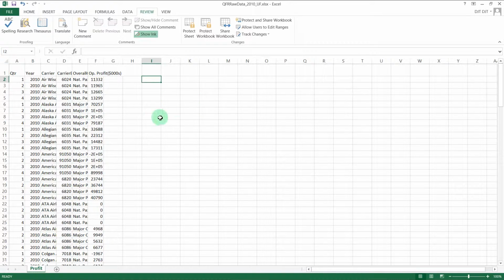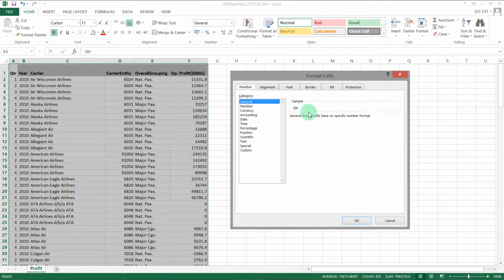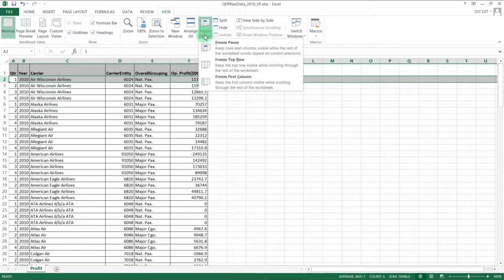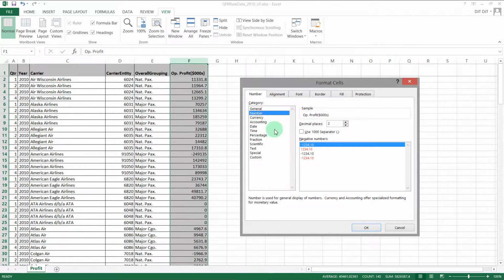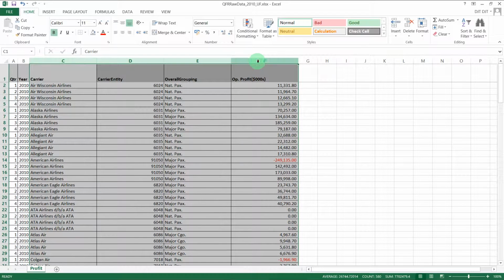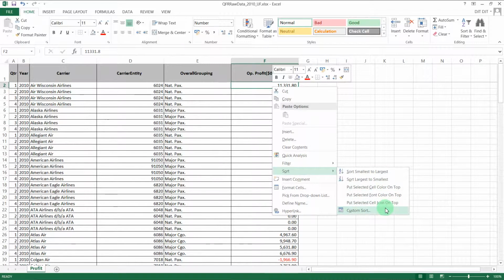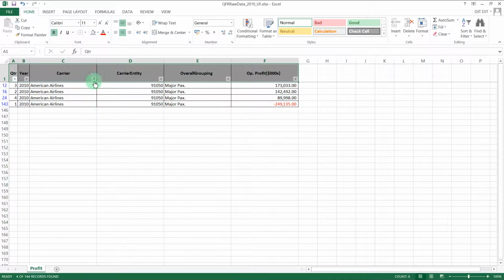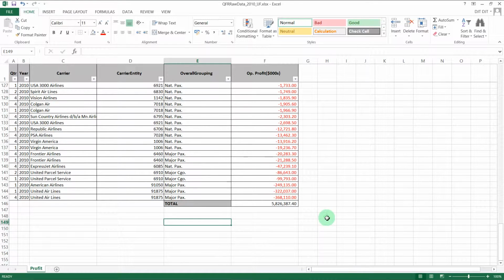Excel How To: Basic Formatting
A quick and straightforward guide on the basics of formatting in Microsoft Excel. Includes Borders, Shading, Autofilter, Freezing Panes, Sorting.